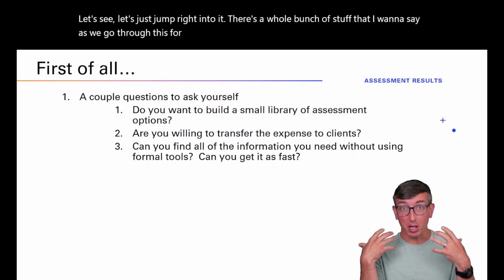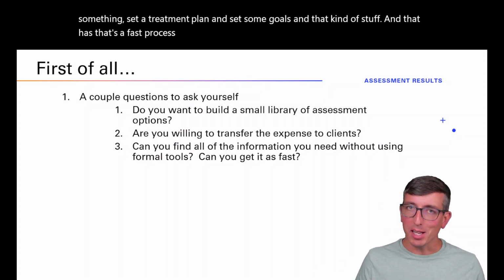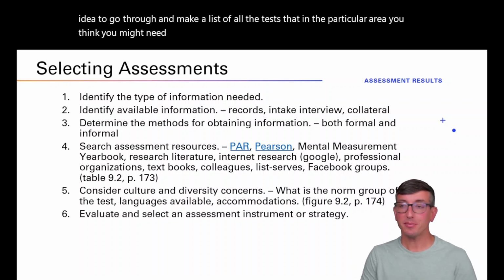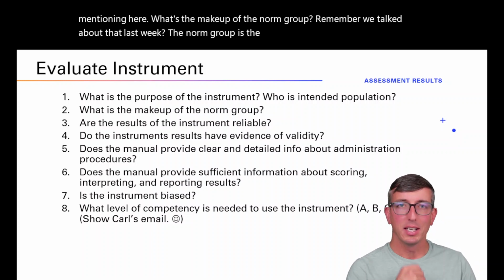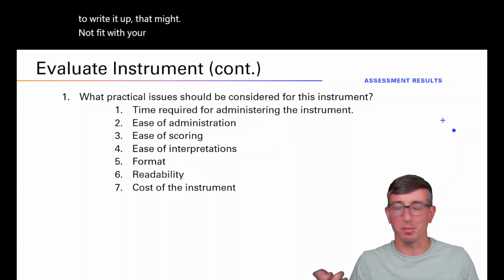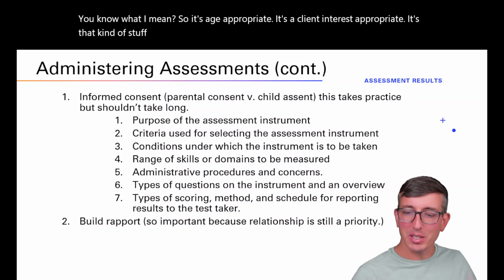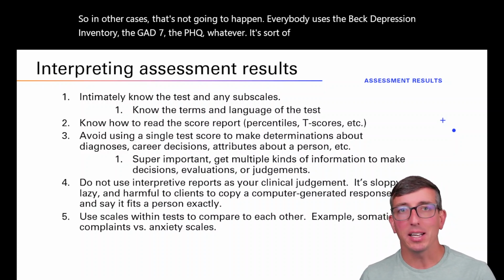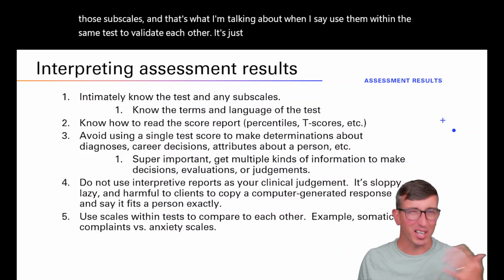Selecting, Administering, Scoring, and Interpreting Assessment Results | Chapter 9